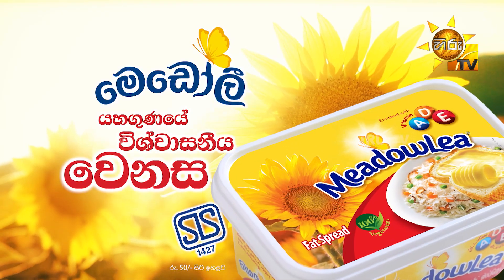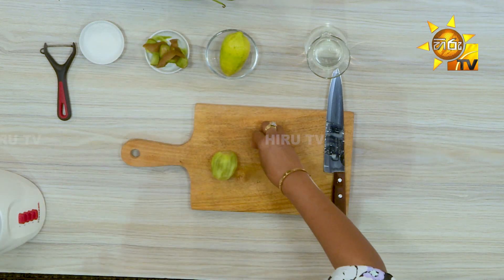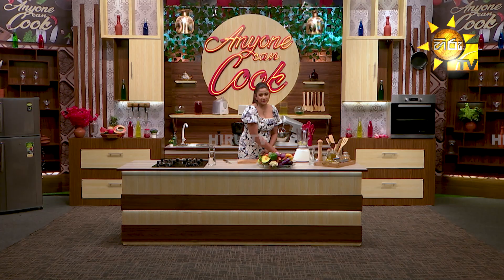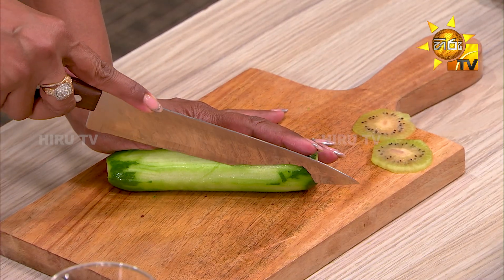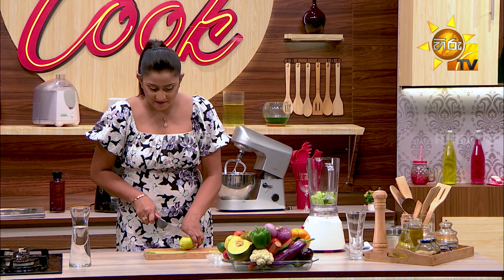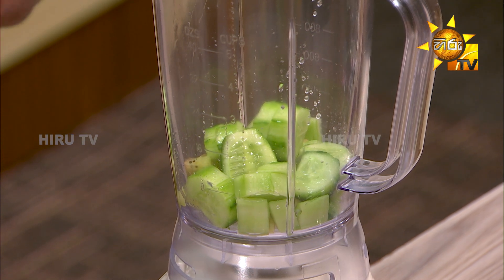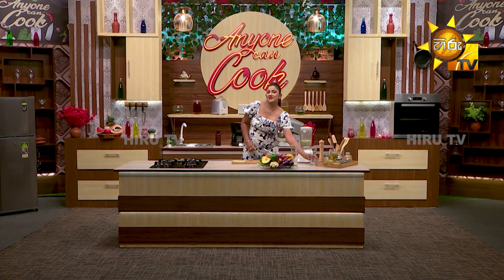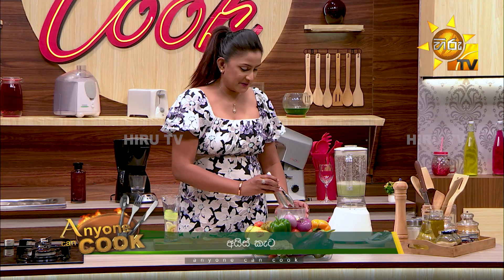කිවි කියුකම්බ කූලර් | KIWI CUCUMBER COOLER